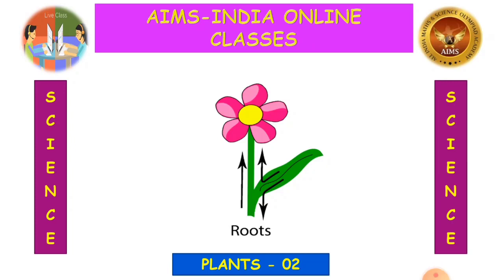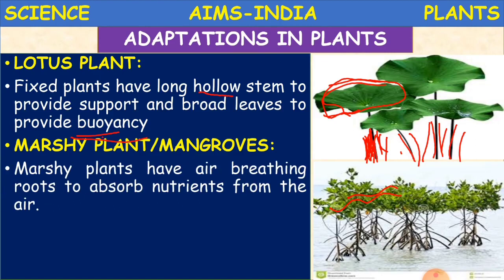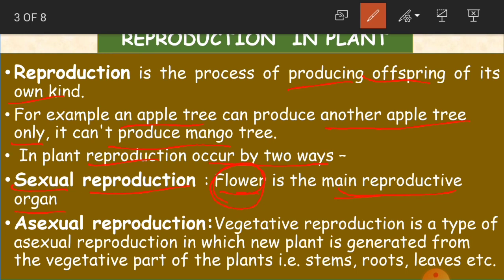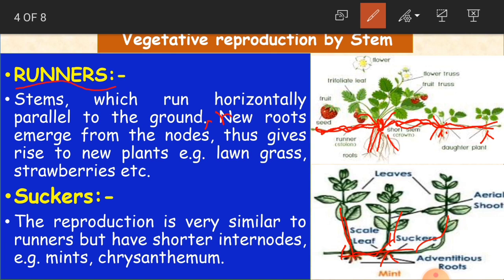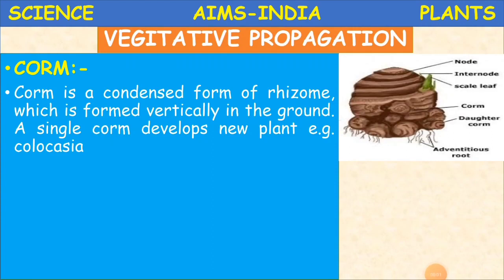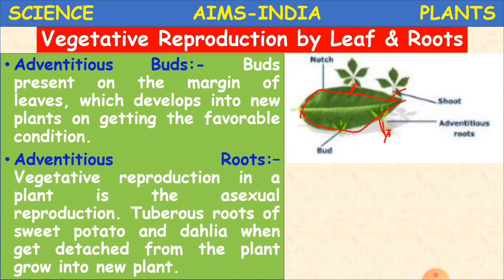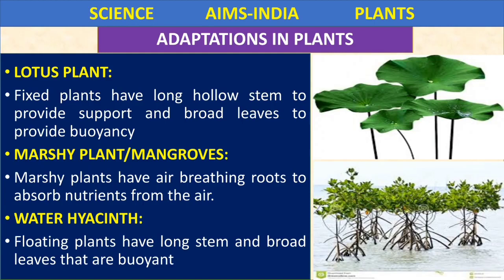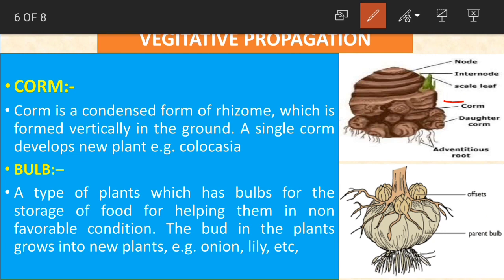5TH OLYMPIAD || SCIENCE || PLANTS || PART 02